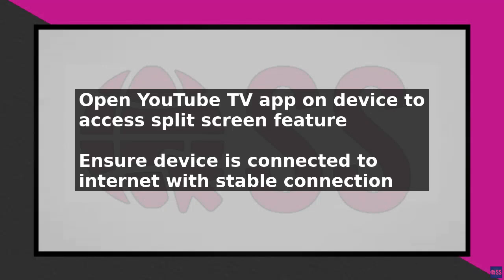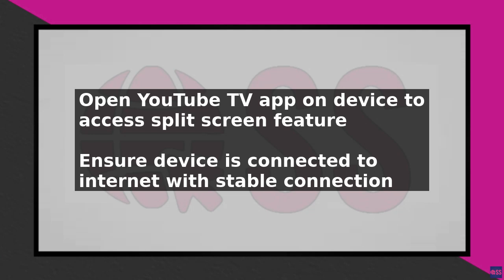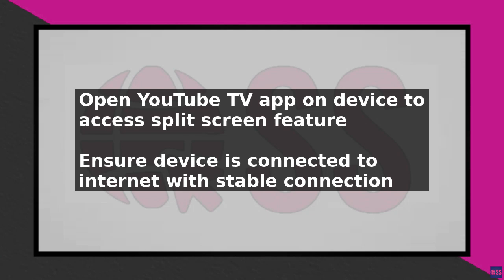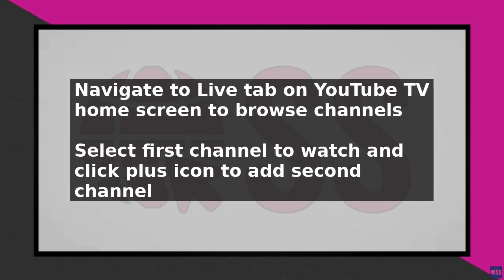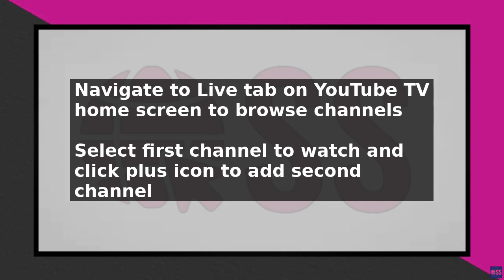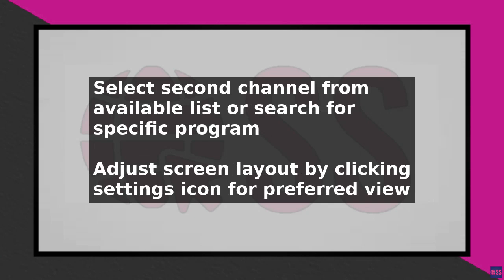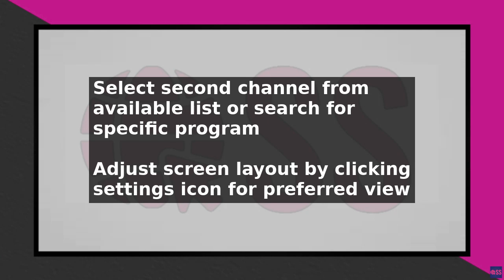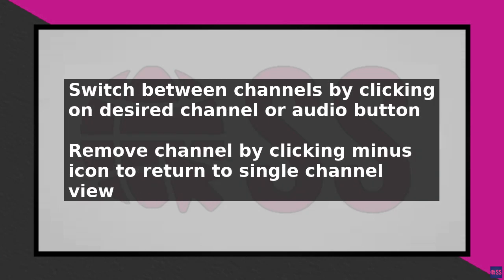How To Split Screen On YouTube TV (2025)